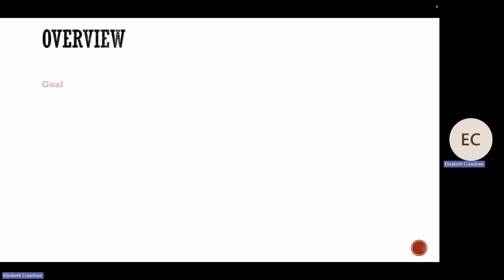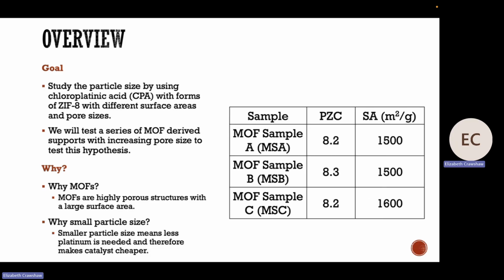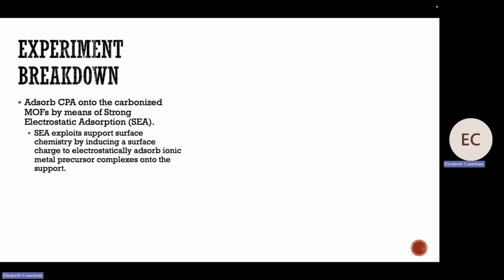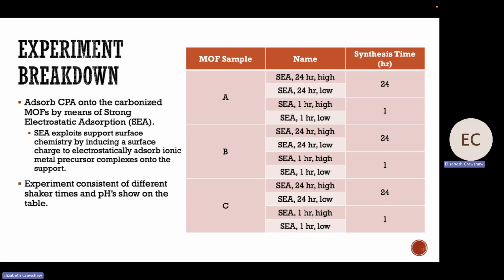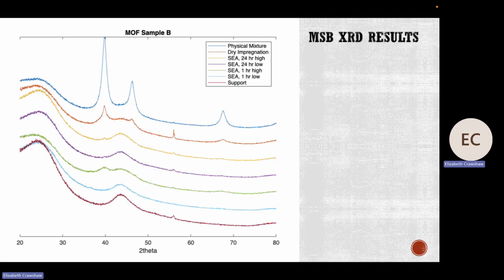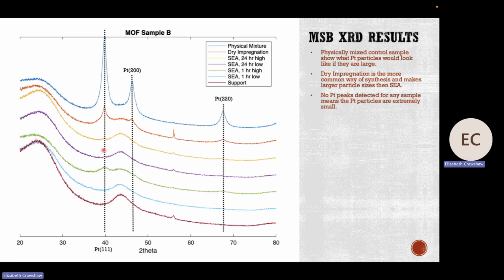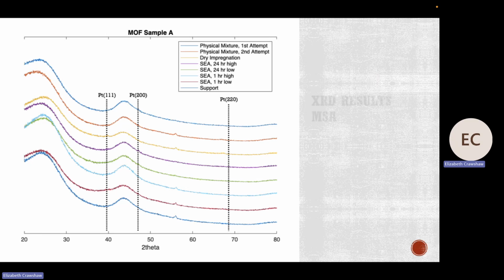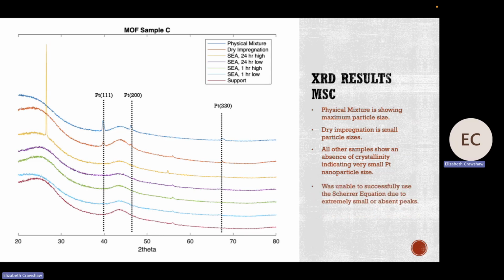Introduction to Material Science, Final Project by Elizabeth Crawshow